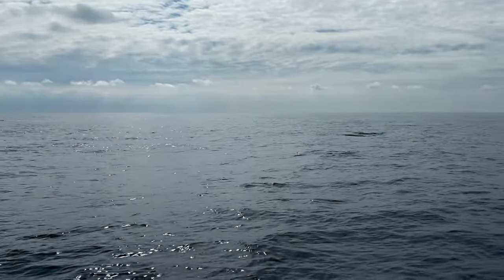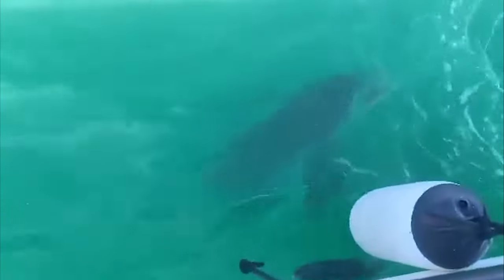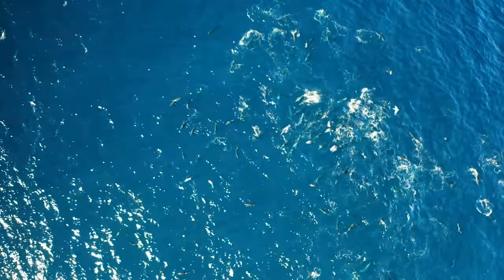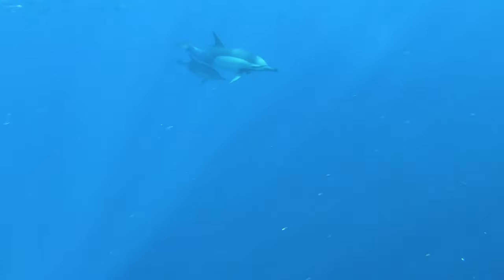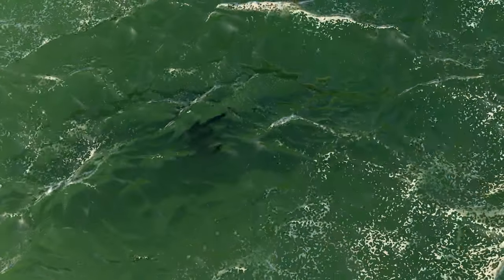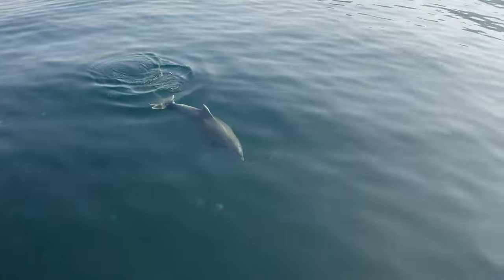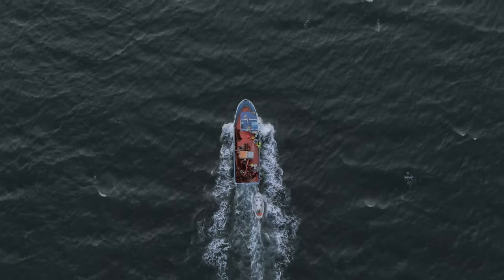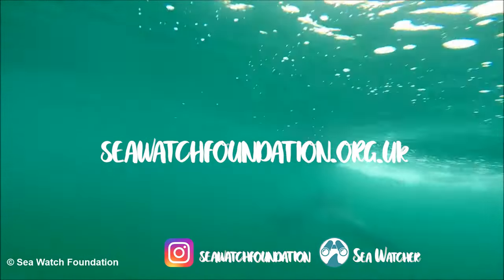A DAY IN THE LIFE OF A DOLPHIN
A Day In The Life Of A Dolphin, a video for Sea Watch Foundation.
Presented by Lisa Greenaway
Voiceover by Thomas Jones
Edited by Lisa Greenaway
Footage by Lisa Greenaway, Sea Watch Foundation, Sea Watch Interns
Archive footage from Pexels and Pixabay
Image by WDC